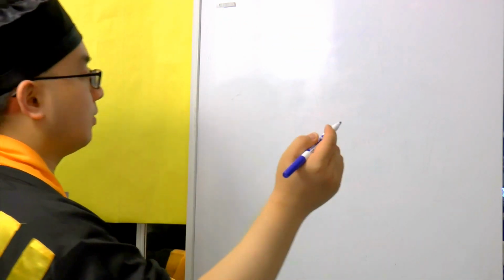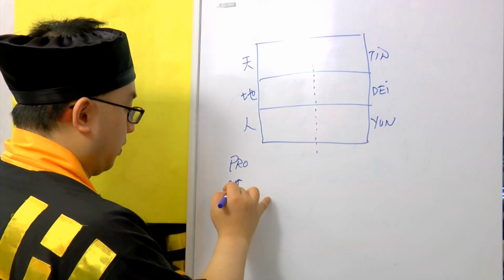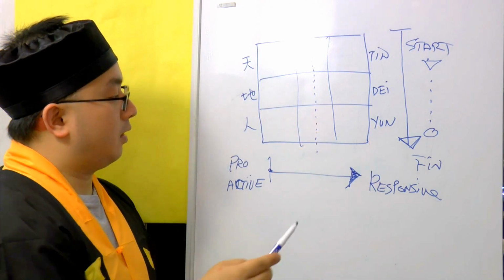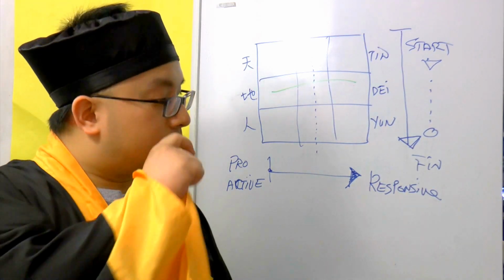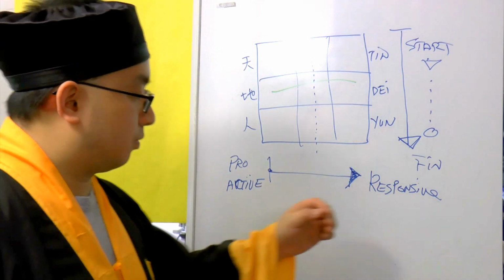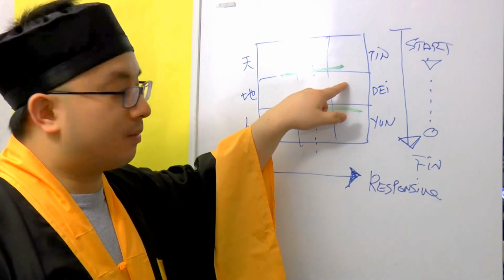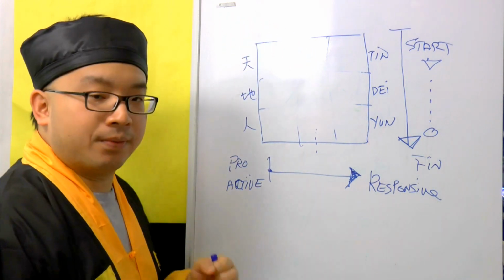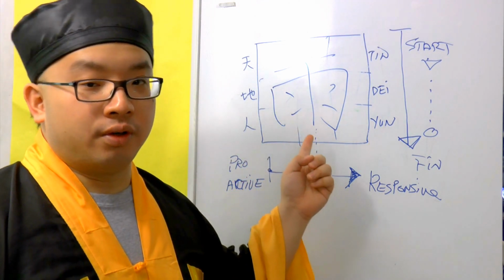Nature's Secret Grid and Number Decoding 1-5 - Wisdom of Chinese Magic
There is a secret grid that can be used to decode nature's energy flowing pattern, which means, you can decode any lines and strokes, characters or letters, or even anything in the world to know the secret behind things. Here we will decode some numbers together and start you off with this secret grid.

💛💛💛 Saam Law Sun Gung Taoist Magic 💛💛💛
Saam Law Sun Gung is a form of Taoist magic (and beyond). Anyone can learn it. Get yourself and your loved ones some protection power, enhancements, and boost in everything, earn your peace, and make life better!

💛💛💛 修道學法，三羅神功 💛💛💛
三羅神功乃是神功的一種，也屬道法類別，人人可學，修煉後可借法力保命護身，化厄除災，改善命運，也可以遇到甚麼邪崇鬼怪等把其除之，制改厄運，化去凶煞，創造更好的將來。欲學法者，請到本網站結緣 -。